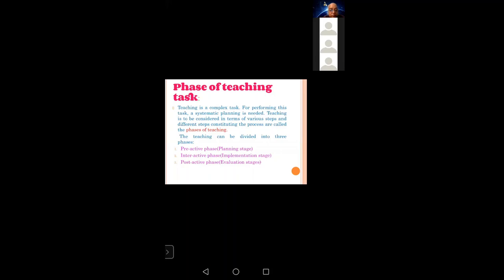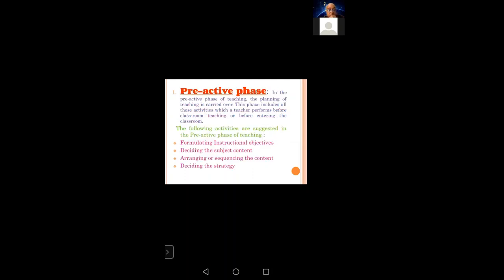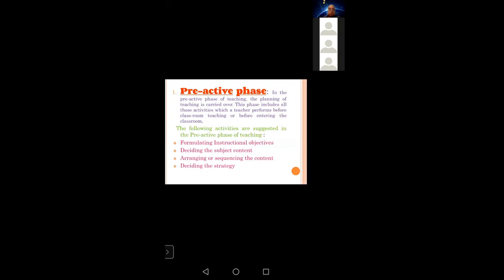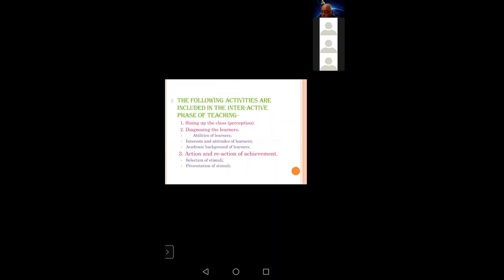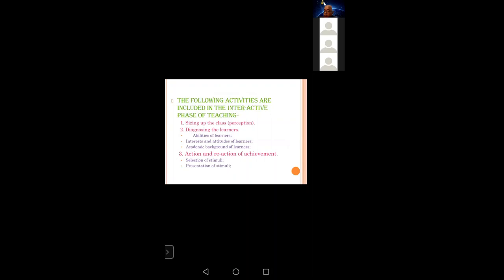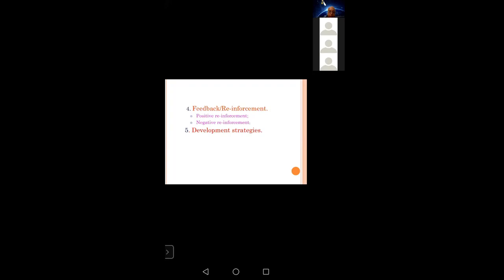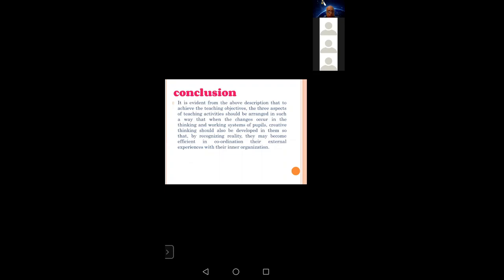Phases of Teaching Task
Presented on 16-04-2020 by Surabhi Sarkar, a trainee of the B.Ed 2nd Semester of University BT & Evening College, Cooch Behar